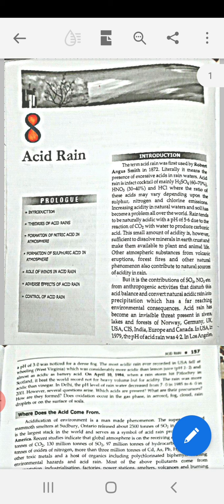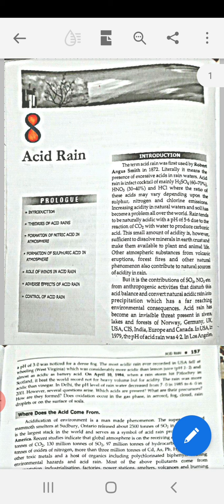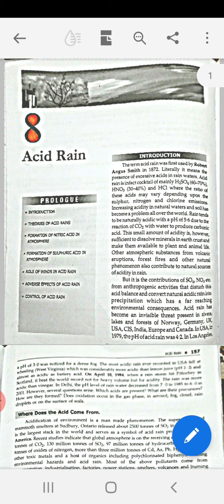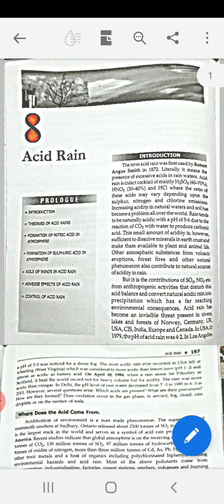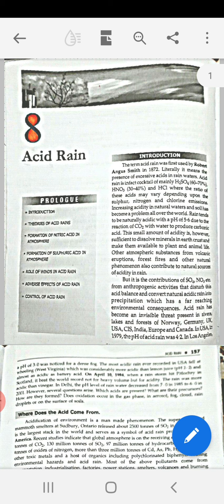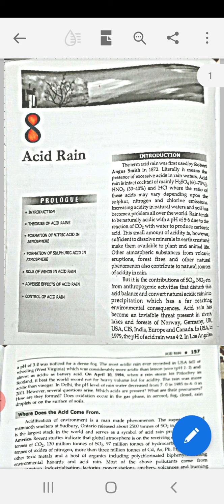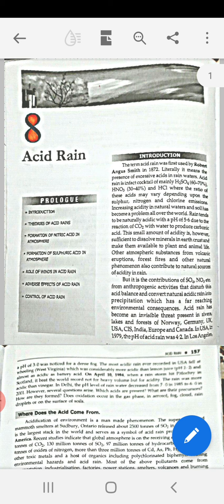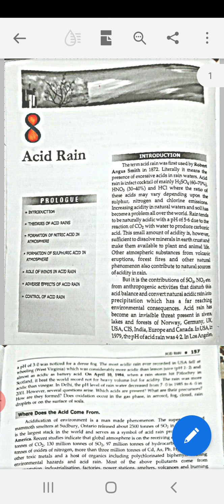MSC F ENV CHEM UNIT3 ACID RAIN L1. DR.SUNITA TANDON